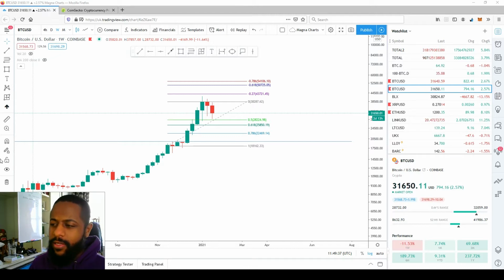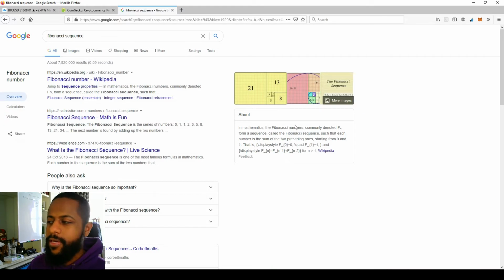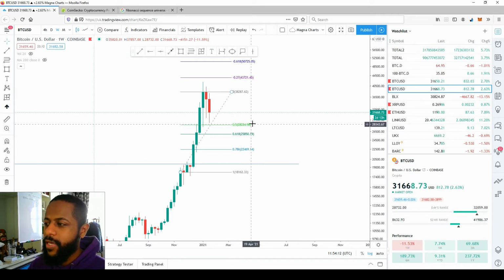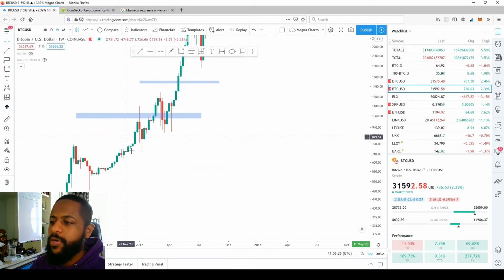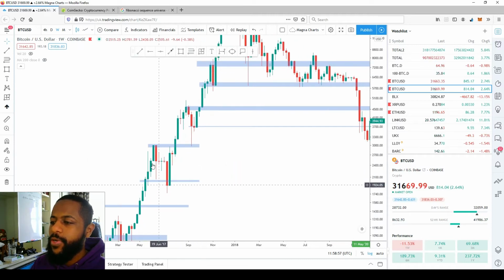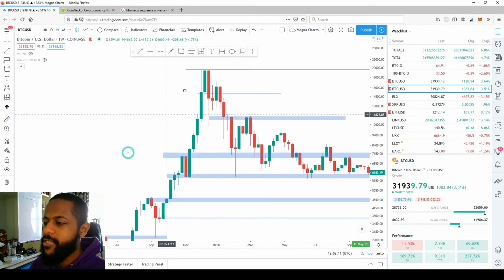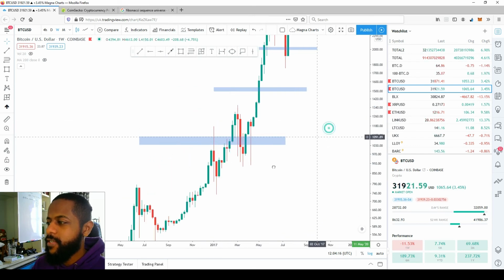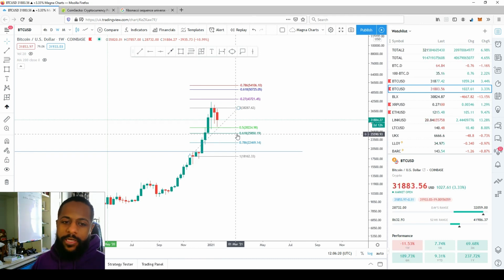Bitcoin Market Correction | What You Need to Know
In this video, I look at Bitcoin's correction and use historical data to look at the levels it can go down to, I also use the Fibonacci Sequence for guidance.

Time Stamps
0:00 Intro 'History doesn't repeat. '
1::32 Drawing Fib + What is the Fibonacci Sequence 'God' Formula'?
4:43 Analyzing Bitcoin's Previous BULL RUN and Using the Fib Tool
13:38 Using HISTORICAL price data to predict current corrections
14:34 Correction Price Targets + Strategy
16:40 Summary + closing statement

Fibonacci, bitcoin, cryptocurrency, crypto, altcoin, altcoin daily, blockchain, decentralized, news, best investment, top altcoins,
ethereum, tron, stellar, binance, cardano,  litecoin, 2019, 2020, crash, bull run, bottom, crash, tether, bitfinex, rally, tone vays, ivan on tech,
chico, video, youtube, macro, price, prediction, podcast, interview,
trump, finance, stock, investment, halving, halvening, too late, when, fed,